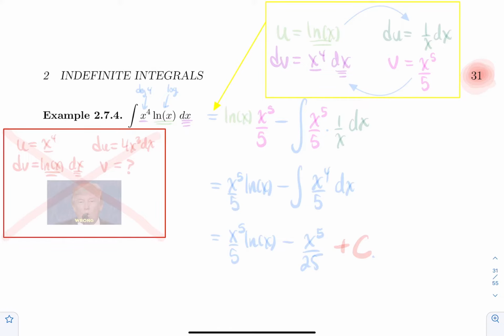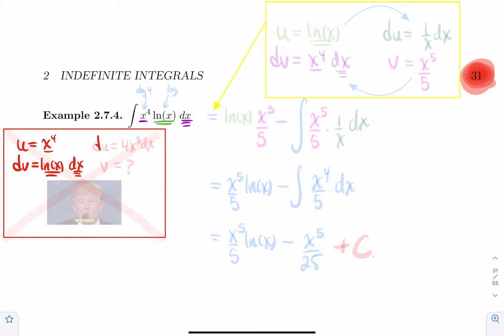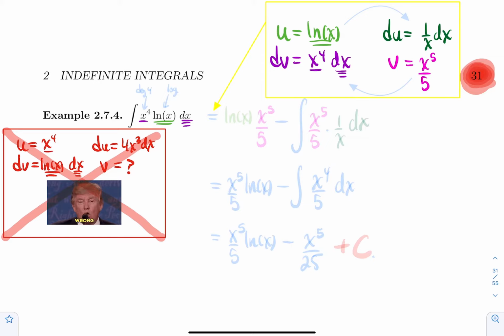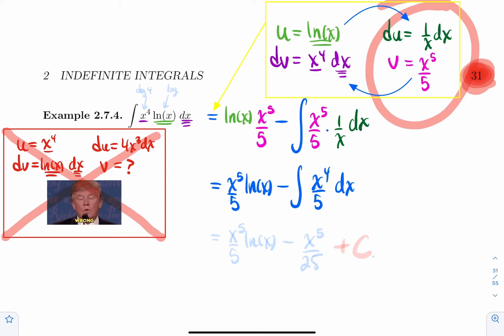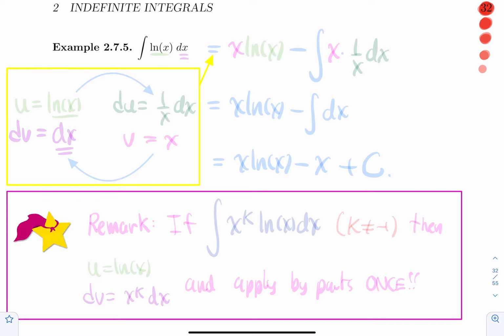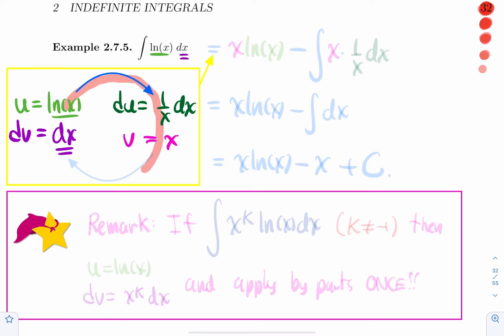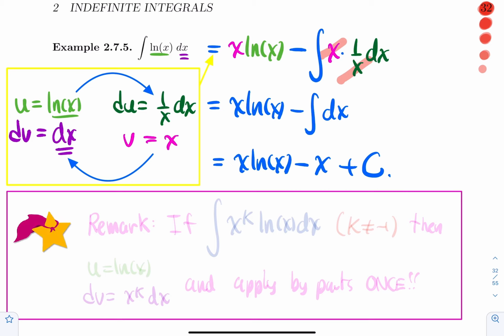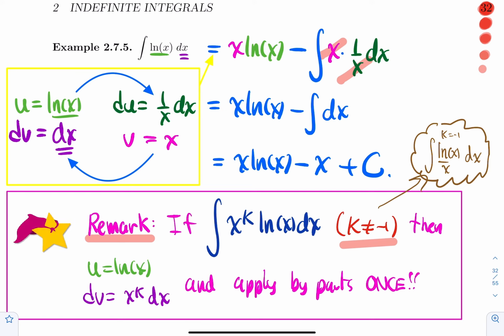ADM1305 - Calculus - Section 4.5 - Part 3 - Pages 24 and 25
Subject : Integration By Parts : Examples of the form x^k ln(x)!

ALT. Name : Indefinite Integrals : Section 7 (Part 3)